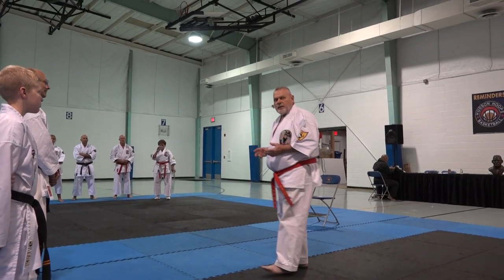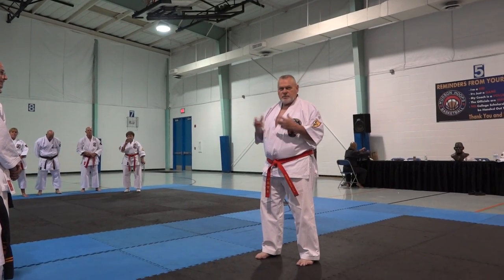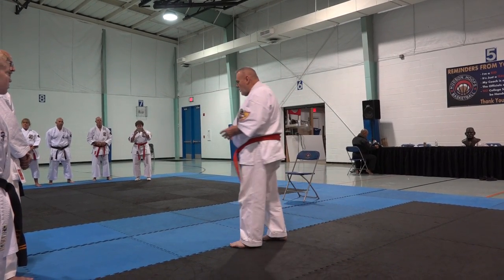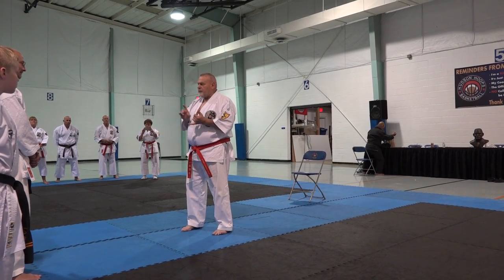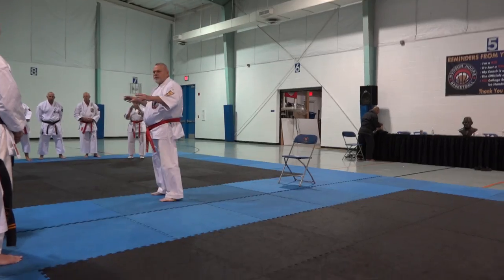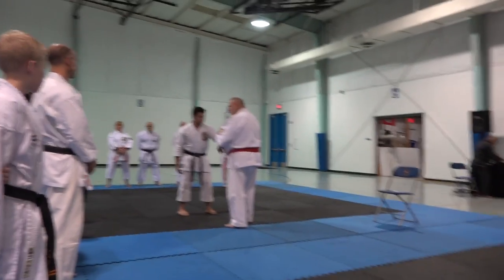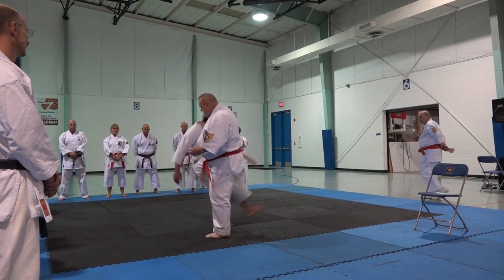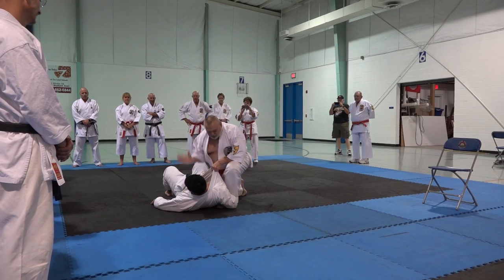Kumite Techniques Intro Day 1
United Isshinryu Karate Association